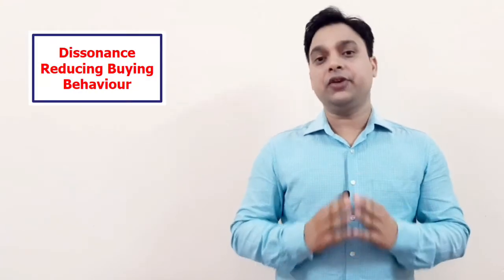9. Types of Consumer Buying Behaviour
This lecture explains various types of consumer buying behaviour.